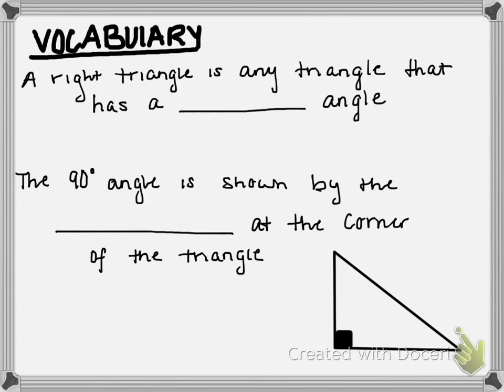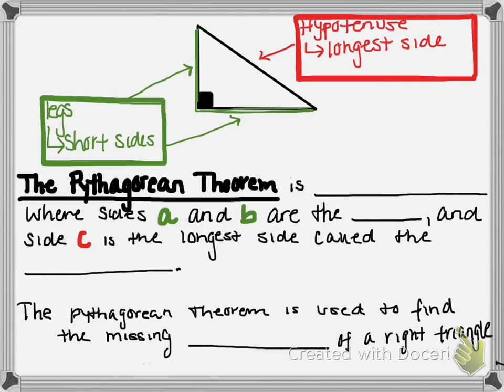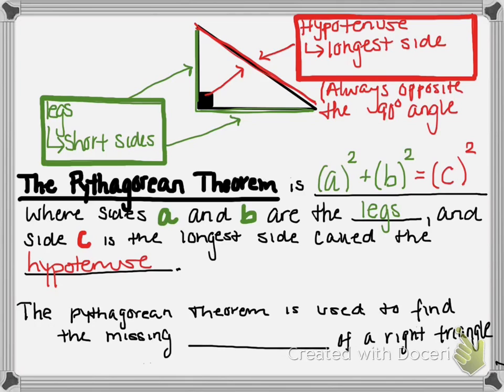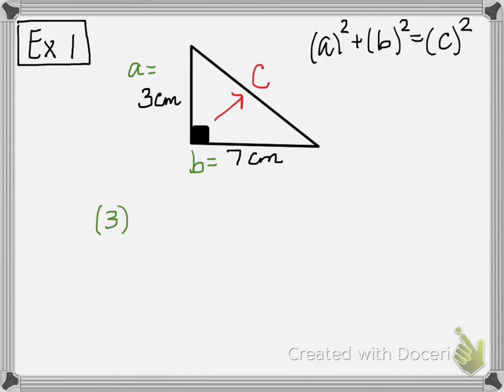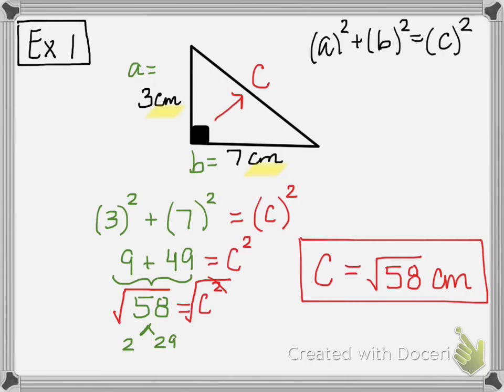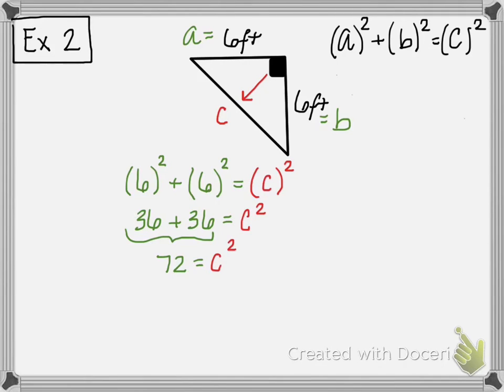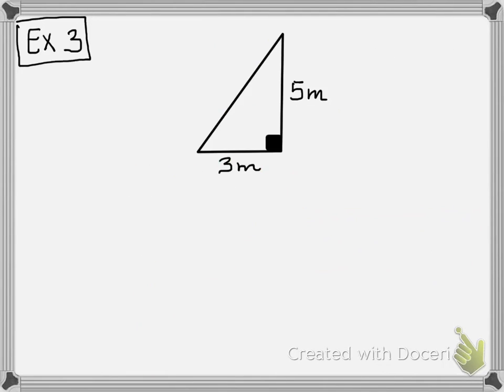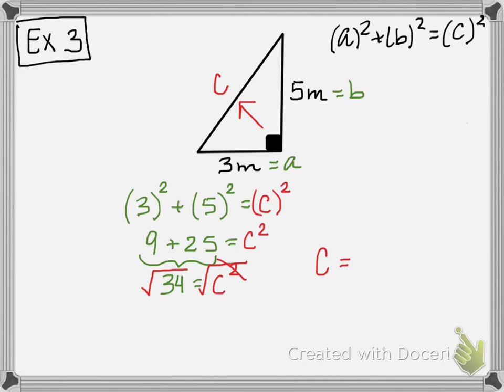PYTHAGOREAN THEOREM DAY 1